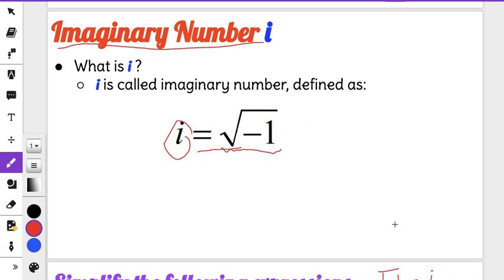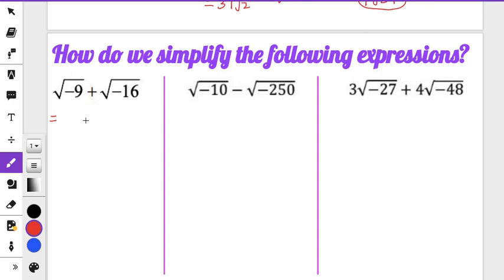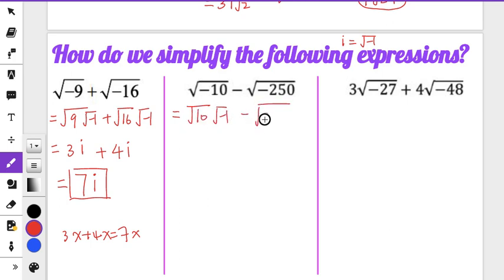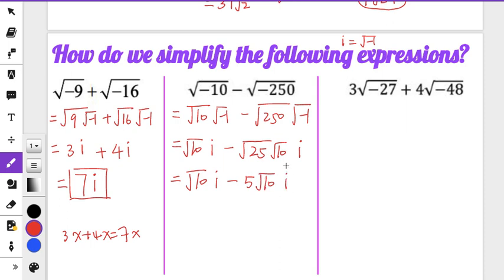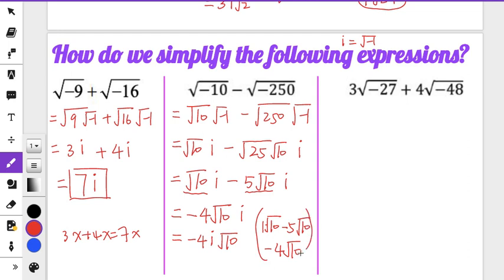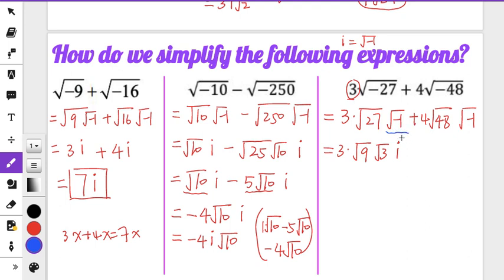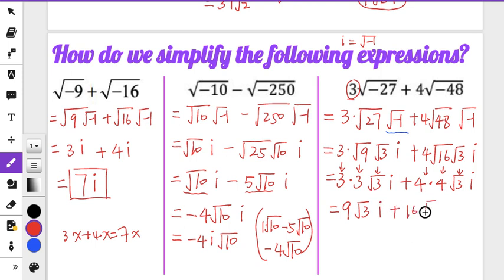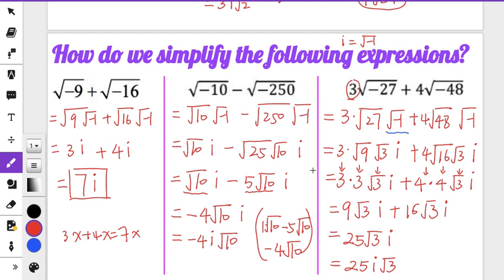Imaginary Number Part II